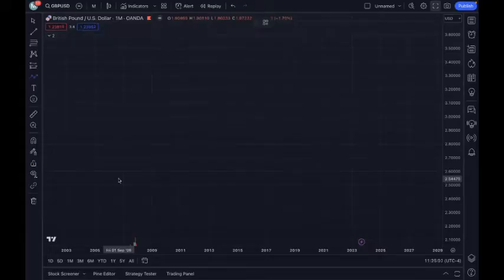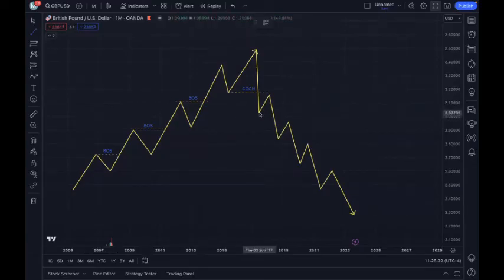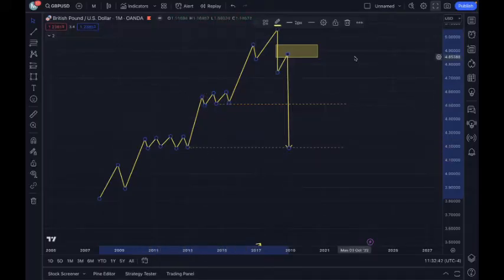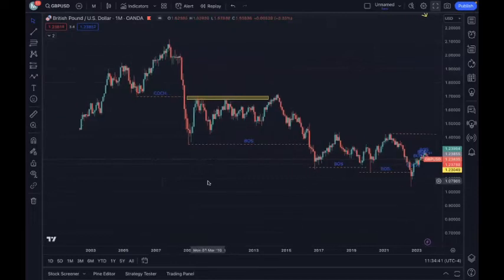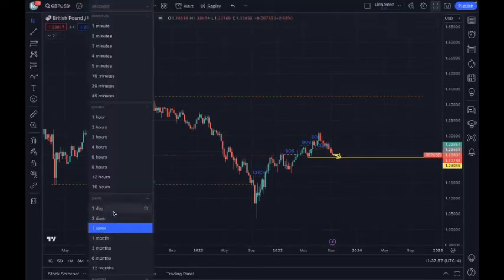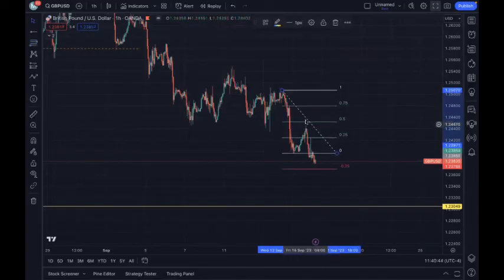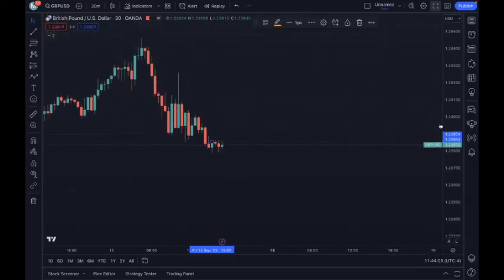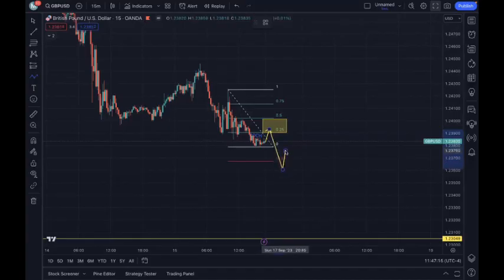EASY TOP DOWN ANALYSIS (THE ICT WAY)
In this video, I explained a simple way to analyze the market, using CHOCH, BOS and LIQUIDITY to enter and exit easily.
For 3 months of Intense Mentorship and Lifetime access to my VIP community.

platform=mobile&pid=mobile_share

My team and I are trying for  the most affordable prop firm. Check it out